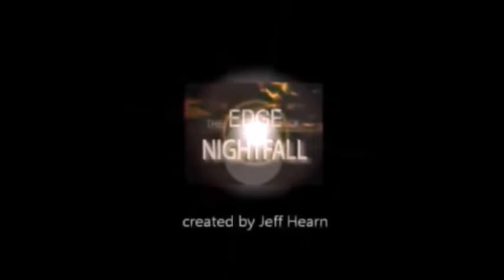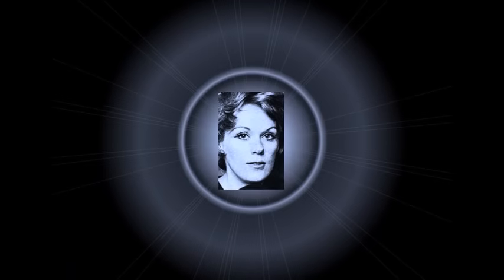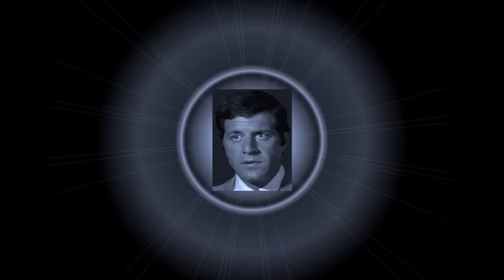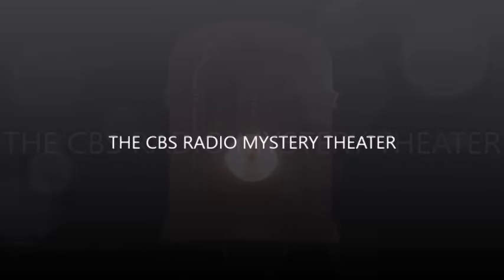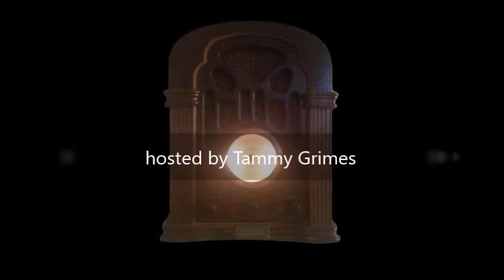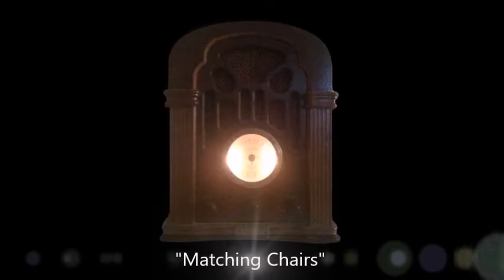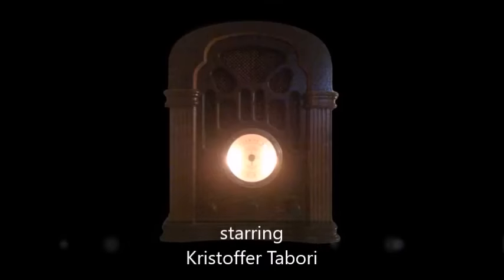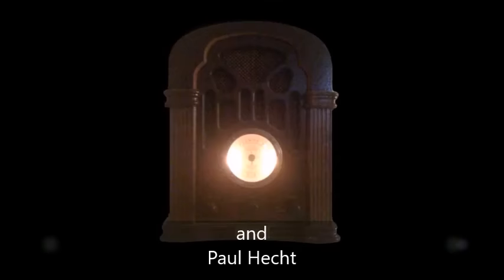CBS Radio Mystery Theater "Matching Chairs" starring Kristoffer Tabori and Paul Hecht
Cursed chairs haunt a pair of brothers.